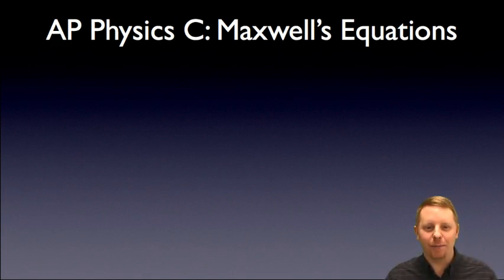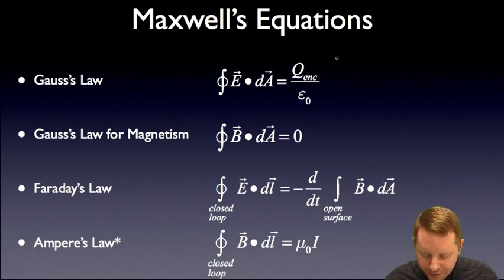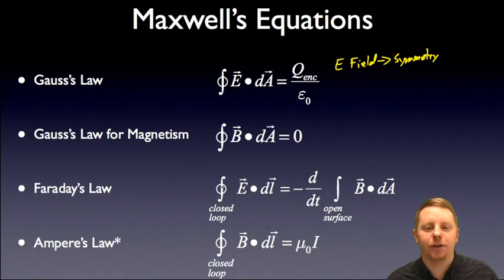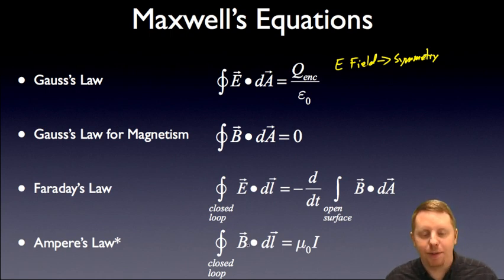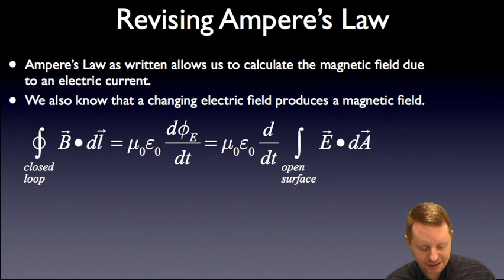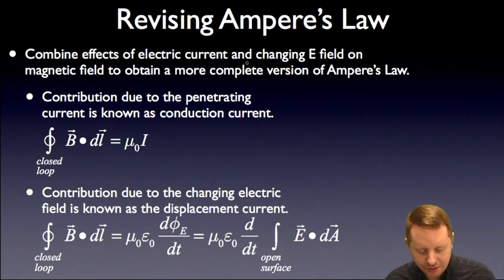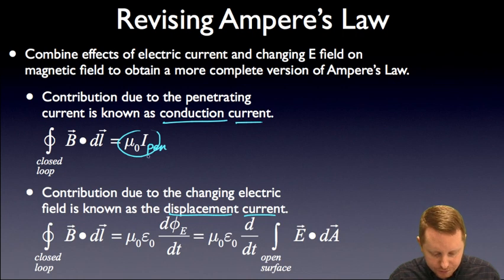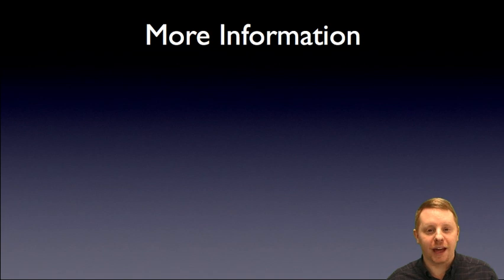AP Physics C - Maxwell's Equations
A brief review of Maxwell's Equations for students in calculus-based physics courses such as AP Physics C. This tutorial includes a refinement of Ampere's Law to include both conduction and displacement current components.